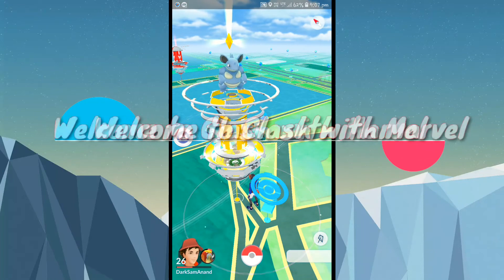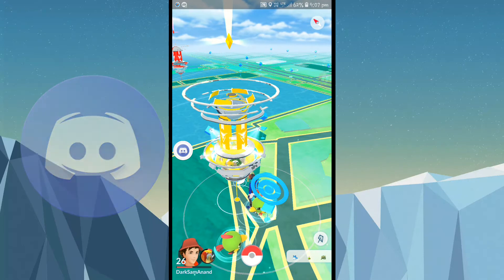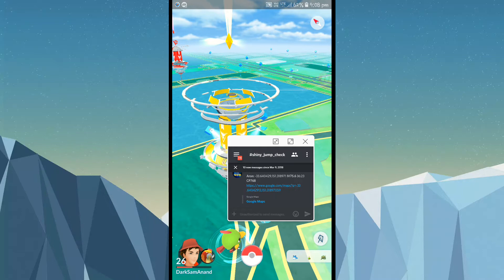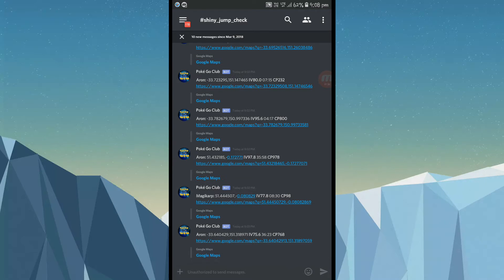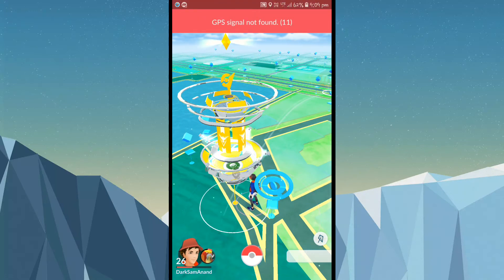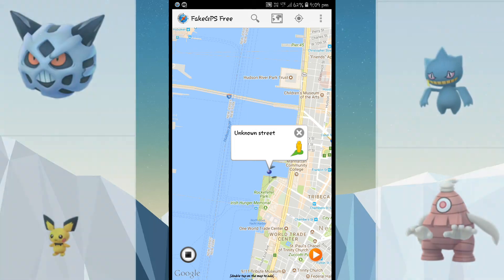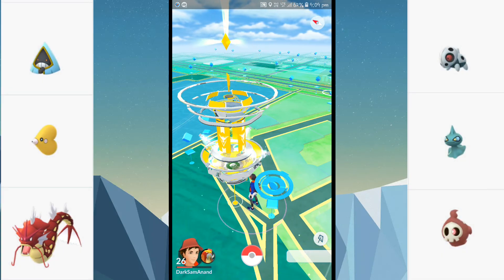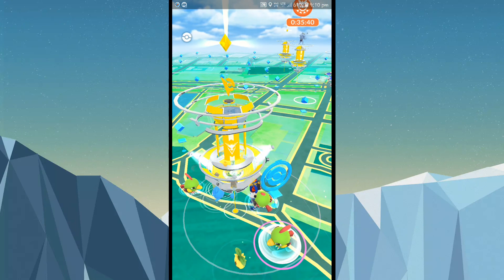How to catch Shiny Pokemon in Pokemon go || Two Easy methods work always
Hello friends
 that video we you How catch shiny pokemon in pokemon go we provide a two easy method to catch shiny